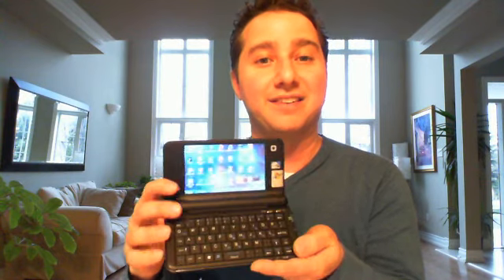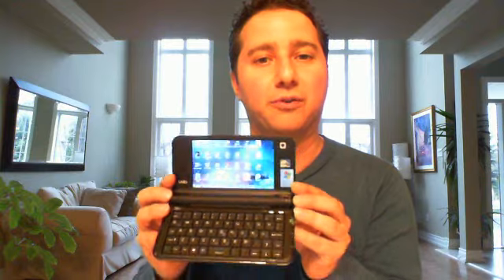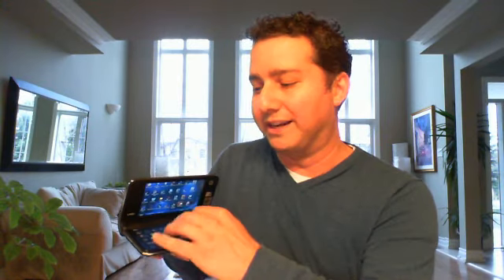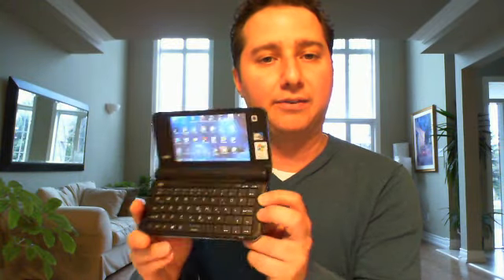Introducing the world's smallest PC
Sync blogger Marc Saltzman shows the Dynamism UMID mbook M1, a full-featured Windows computer that fits in your pocket.